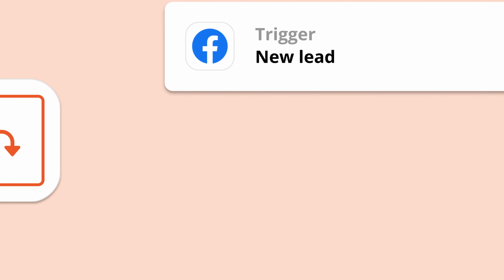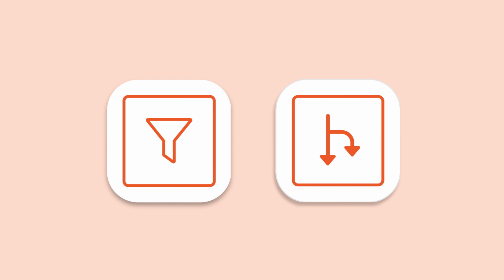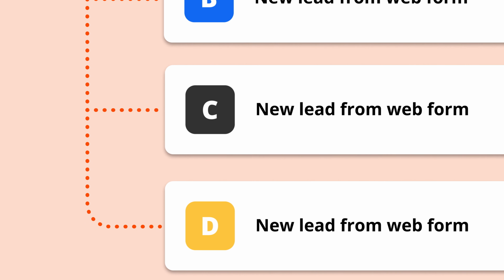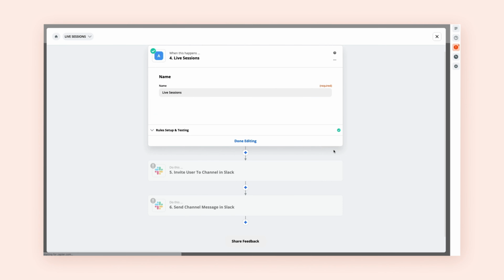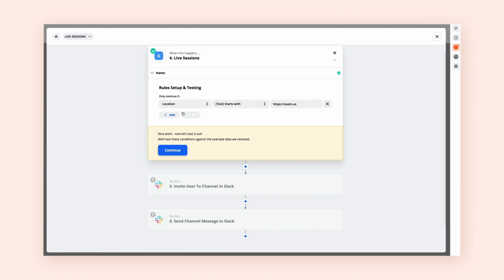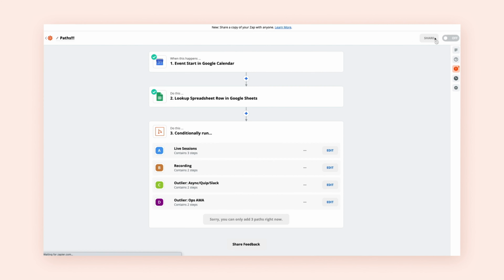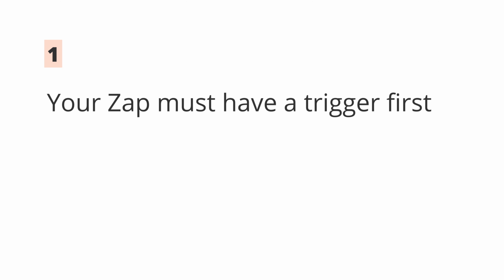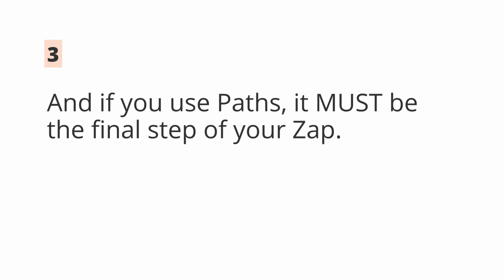How to Use: Paths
Paths is Zapier's conditional logic tool. Think of it like Filters, but even more powerful: If A happens in your first step, do Z, but if B happens instead, do Y. This video will help you understand how Paths work and how to make your Zaps do even more.